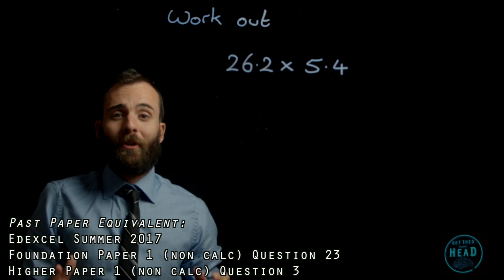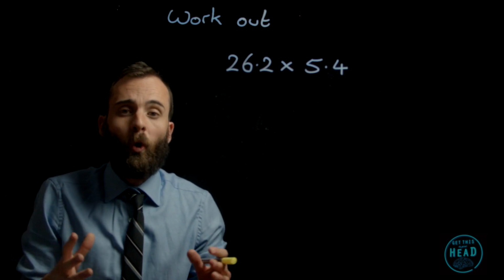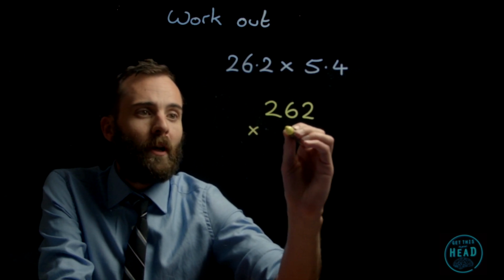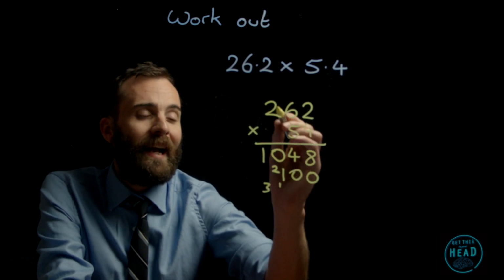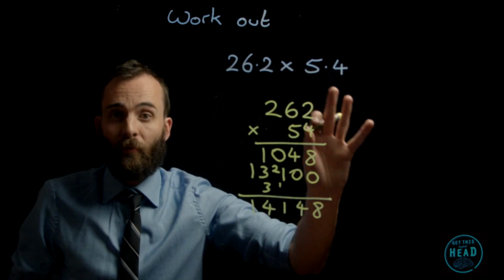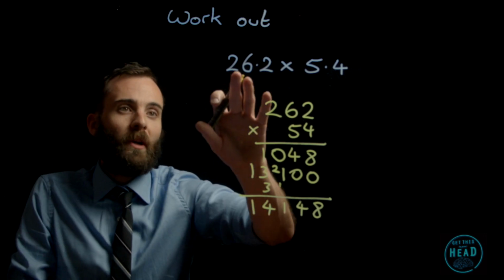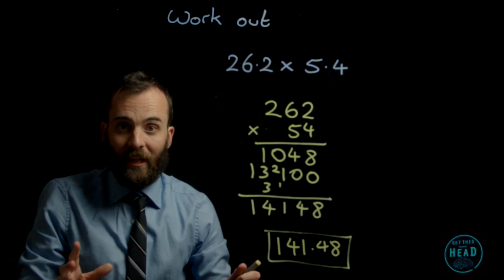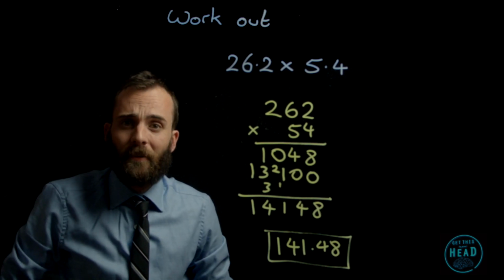Crossover Exam Example - Multiplying Decimals (3 marks)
This exam example mimics question 23 from the 2017 Summer Edexcel Maths GCSE, Foundation Paper 1 (non calculator) and question 3 from the Higher Paper .

As with all these revision exam examples, they aren't the exact past questions (no cheating on your homework here..!) Instead, they are alternative versions that can equip you with the skills you need to answer them. Applying the skills is up to you though!